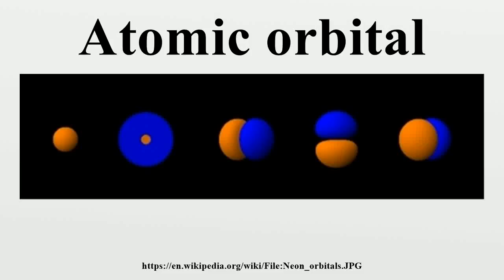Atomic orbital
An atomic orbital is a mathematical function that describes the wave-like behavior of either one electron or a pair of electrons in an atom.This function can be used to calculate the probability of finding any electron of an atom in any specific region around the atom's nucleus.

Image-Copyright-Info